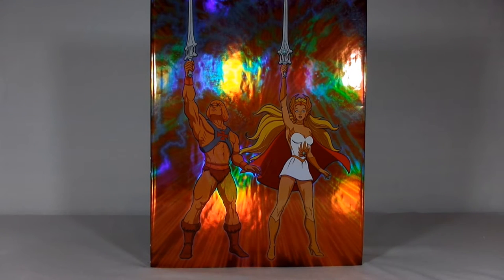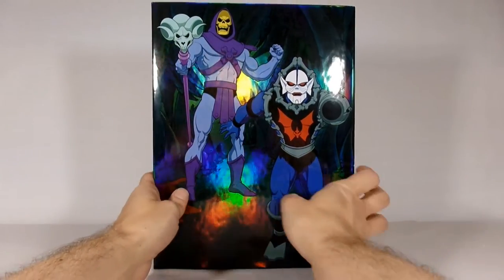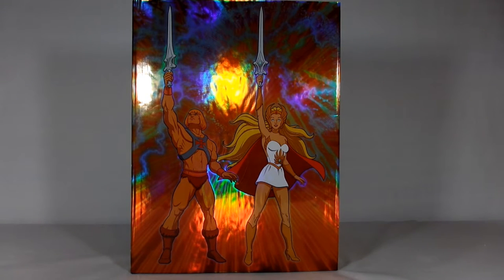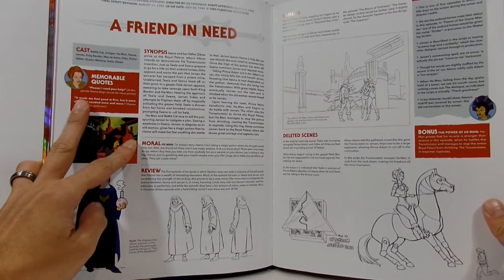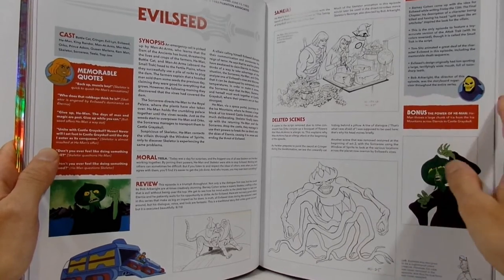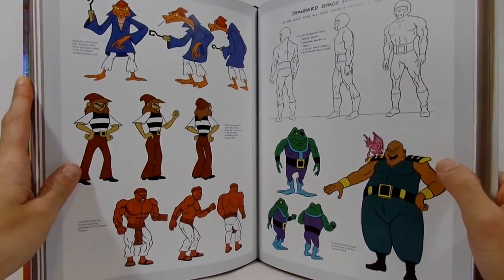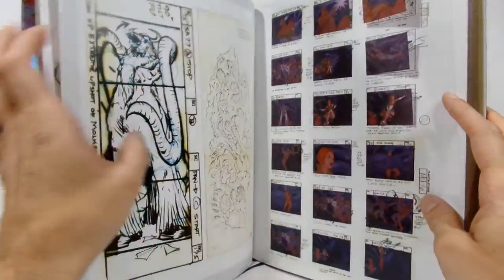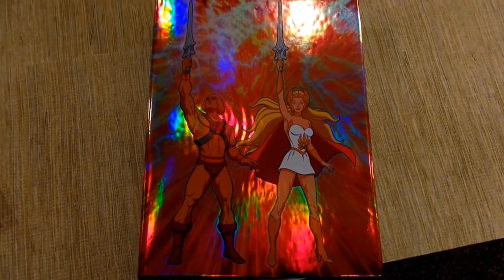He-Man and She-Ra: A Complete Guide to the Classic Animated Adventures LIMITED EDITION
This is a fantastic book. And any fan of He-man And She-Ra will love it.